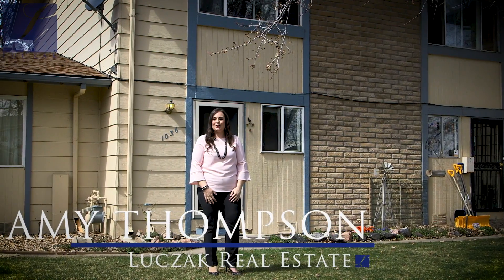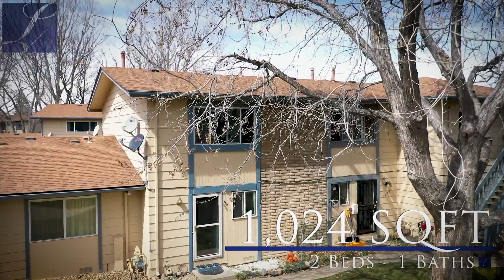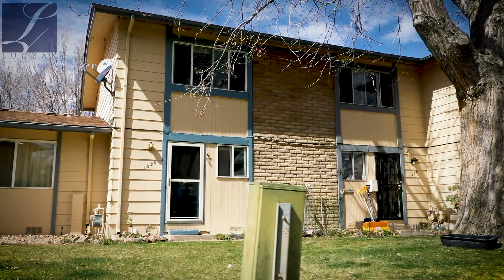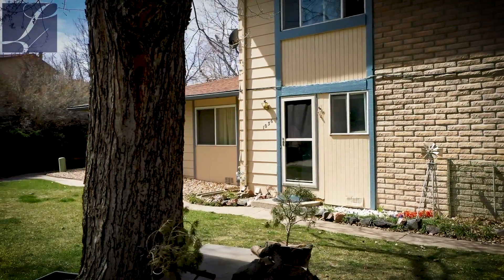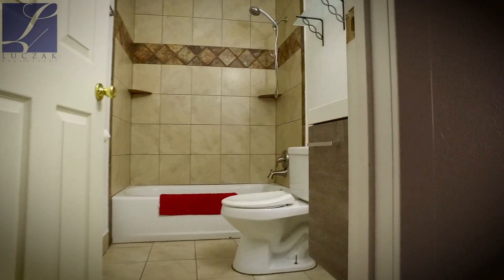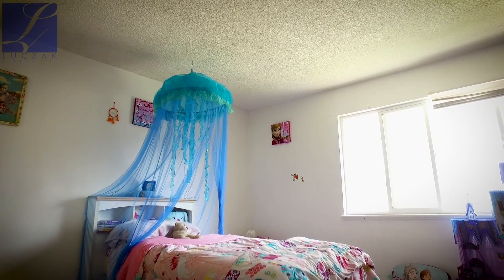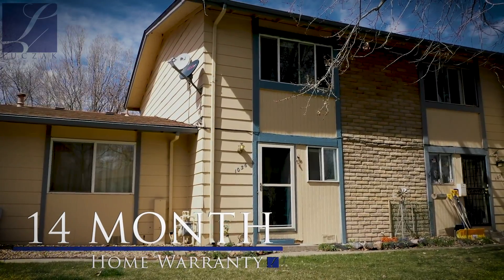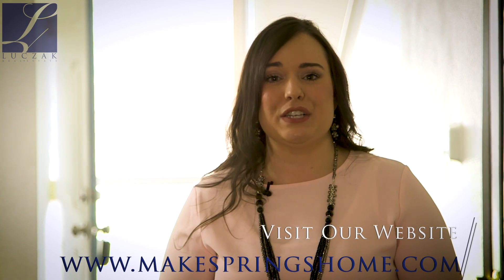1036 Coronado Pkwy S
1036 Coronado Pkwy S Unit B

Luczak Group
Coldwell Banker Colorado Springs
MakeSpringsHome.com

This quaint two-story town home located in Coronado Villas is your next place to call home. This home offers maintenance free living. Just a 15 minute walk to the beautiful Rotella Park where you can take a stroll around the lake. Step inside and be welcomed by the heart of the home. The main level features the warmth of the kitchen, dining room, and living room. Walk out to the covered and enclosed patio where entertaining is made easy. The two spacious bedrooms on the upper level bring you ample space to rest well. The bathroom features a new vanity with complimenting tile throughout. This home is equipped with a single car garage that has additional storage space within. You will find convenient access to necessary highways getting you to Denver International Airport, Dowtown Denver, and other amenities within the Denver and surrounding areas. Come take a look at this well maintained property, you won't regret it.